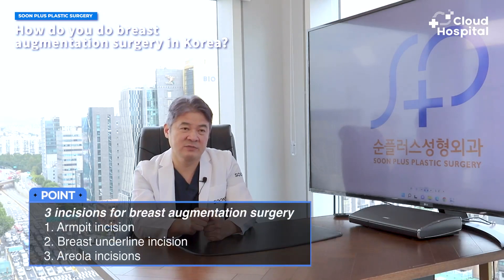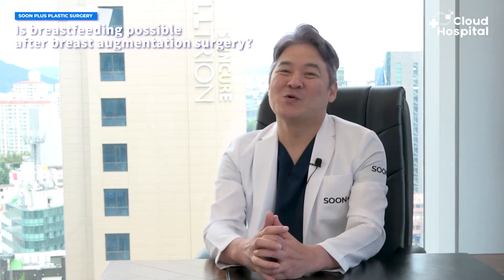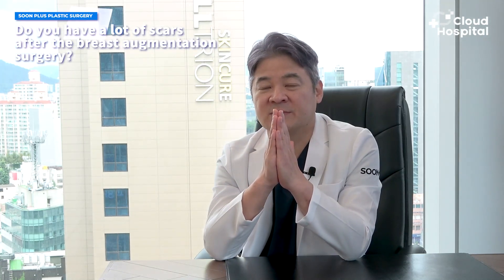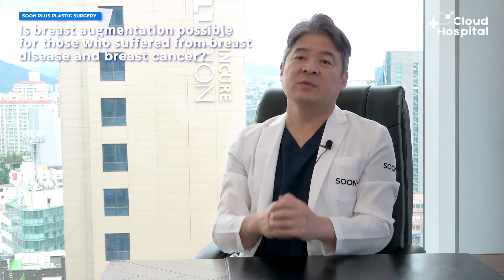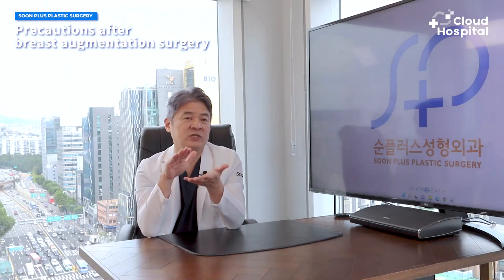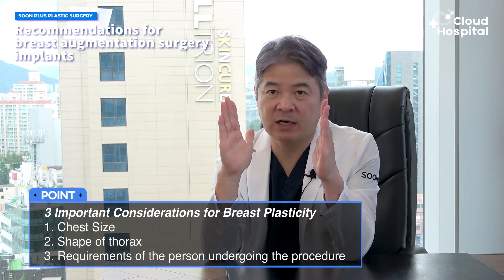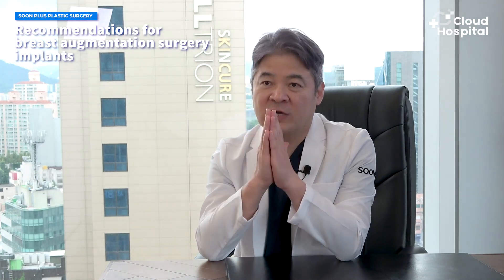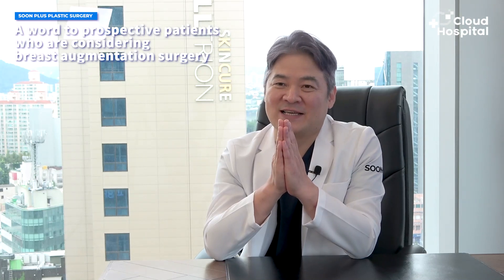Breast Augmentation with Dr. Kim | Breast implant | Plastic surgery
- Breast Augmentation -

1. How do you do breast augmentation surgery in Korea?
2. Anesthesia method for breast augmentation surgery?
3. Is breastfeeding possible after breast augmentation surgery?
4. Do you have a lot of scars after the breast augmentation surgery?
5. Does breast augmentation cause breast disease, breast cancer?
6. Is breast augmentation possible for those who suffered from breast disease and breast cancer?
7. Precautions after breast augmentation surgery?
8. Recommendations for breast augmentation surgery implants?
9. A word to prospective patients who are considering breast augmentation surgery?